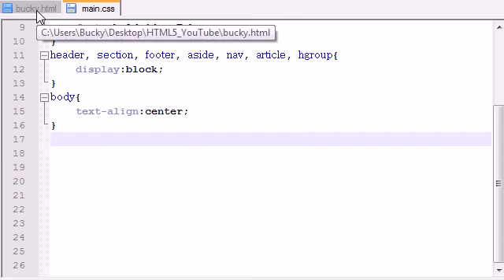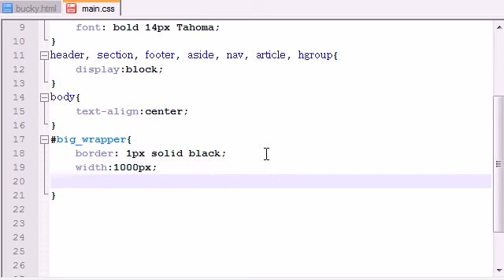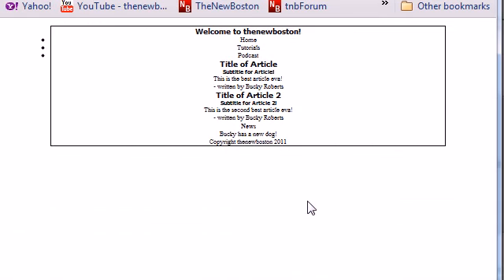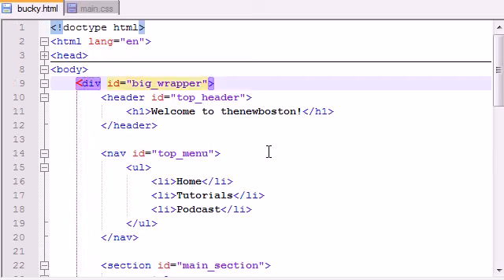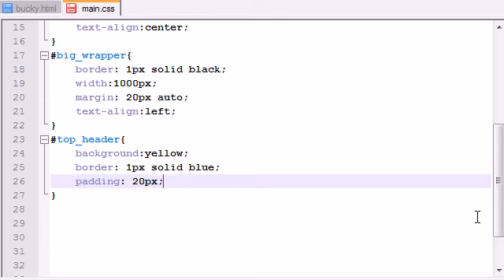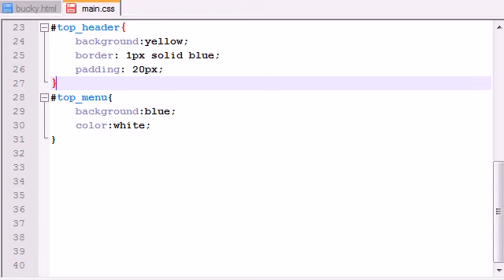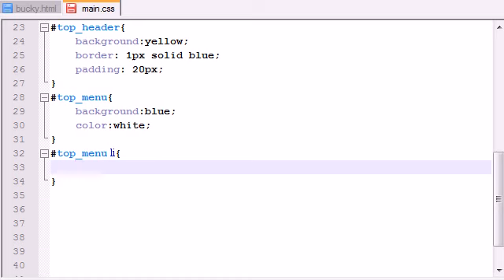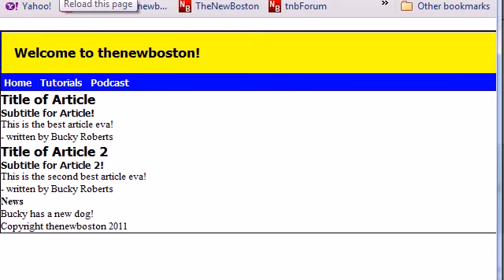HTML5 11 Styling the Navigation Menu